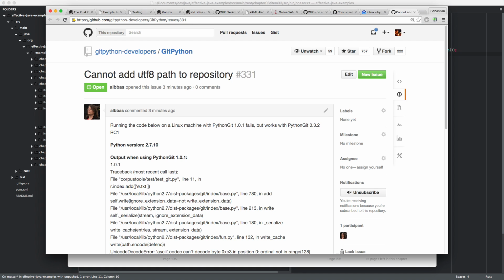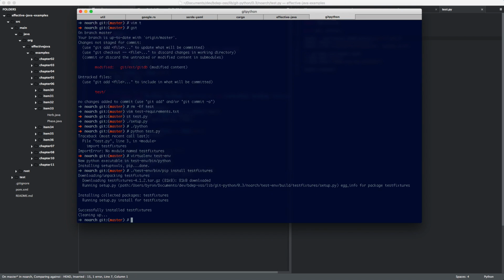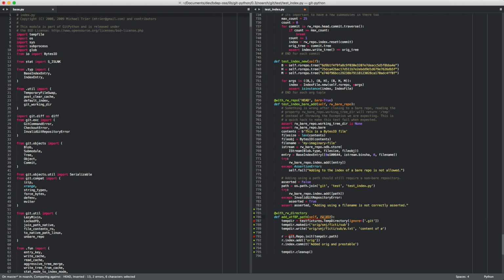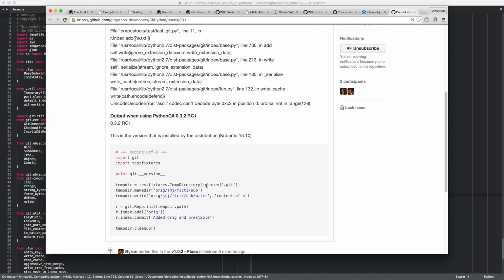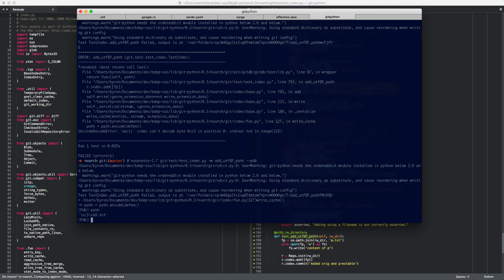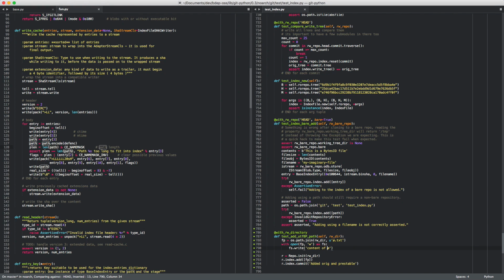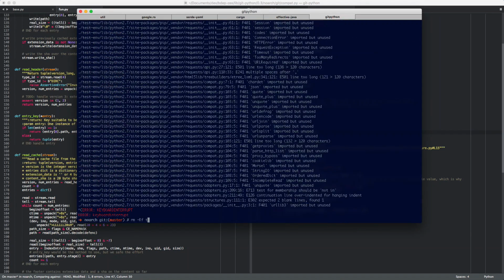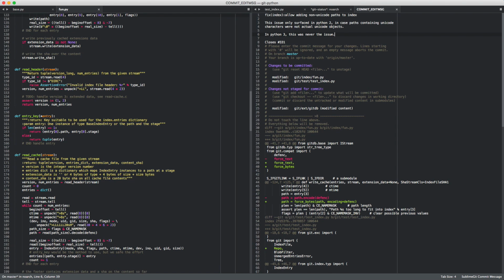GitPython #18 [issue 331 - adding strings with utf-8 characters in python 2]